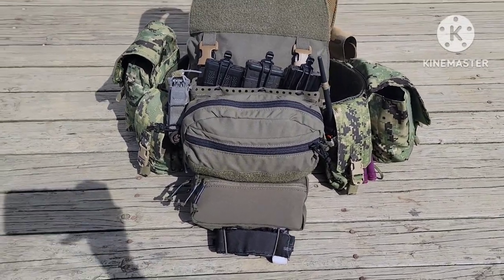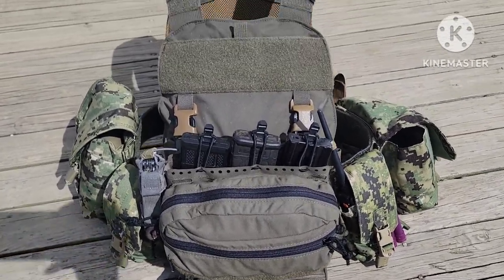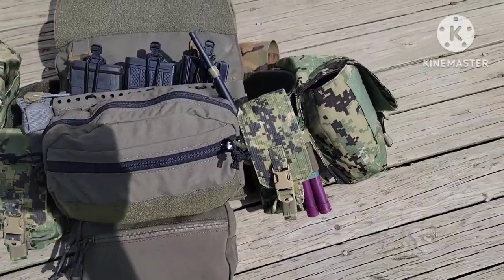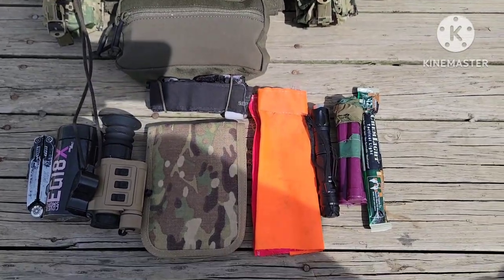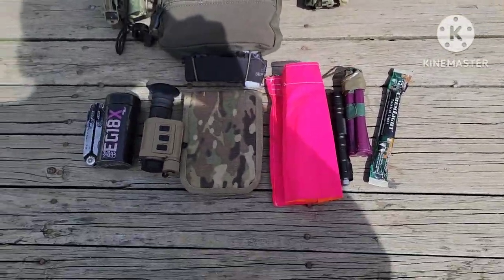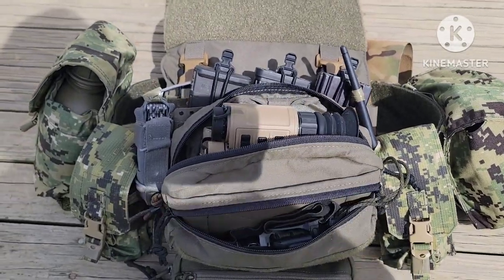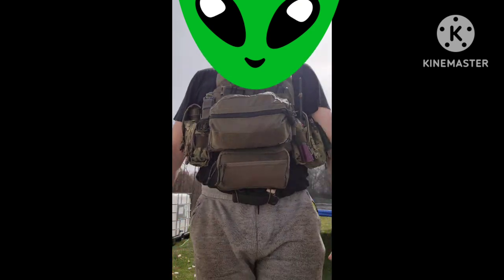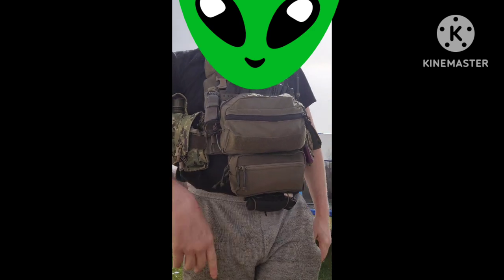Minuteman loadout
This is MY TAKE ony a modern minuteman loadout. NOTE: MY TAKE I don't care what crigny fat youtuber did on his kit...